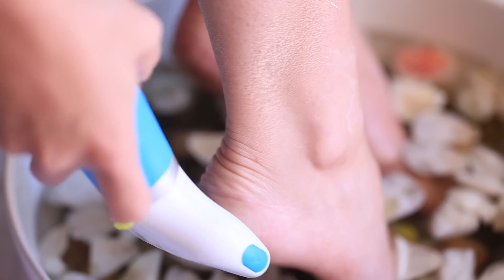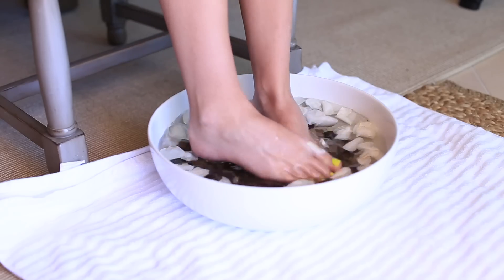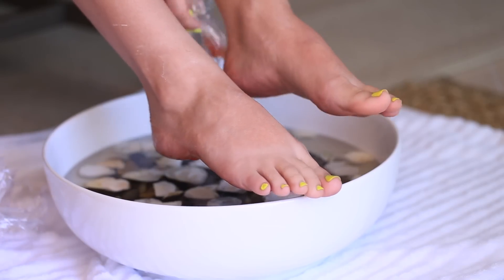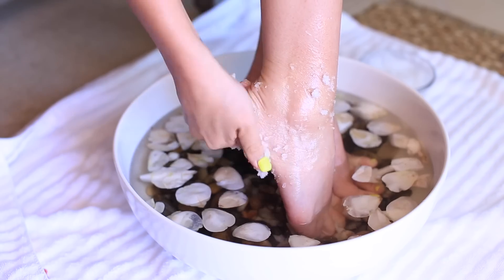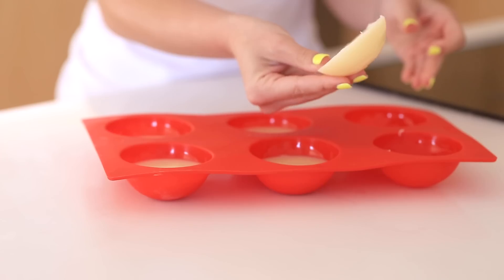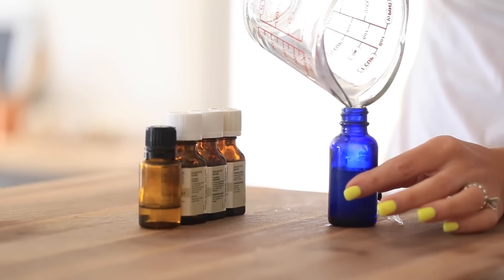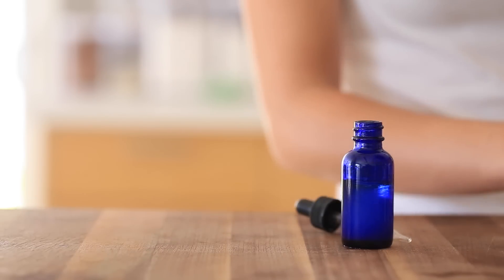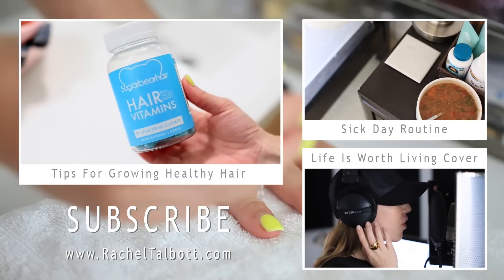DIY Hand & Foot Treatments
Hey Beauties! Thanks for stopping by this channel.. When I was little I had these weird fantasy dreams about A) Being a mom B) A musician; hence my music channel lol, and C) Owning a luxury spa! lol I always wanted to pamper women and make them feel their best and beautiful. I used to throw spa parties for all my friends. haha So.. this channel in a way, is me realizing that dream. haha These videos are so fun for me to make, and I hope you enjoy watching them as much as I enjoy making them. Today I'm doing some fun DIY hand and feet treatments.. Hope you enjoy & pamper yourself! =) xo

DIY RECIPES:

DIY Foot Bath-
     1/4 Cup Baking Soda
     1/4 Cup Epsom Salt

 DIY Callus Treatment
     1 smashed strawberry
     1/2 lemon juice
     1 tablespoon honey

DIY Foot Scrub
     Equal parts Epsom Salt & Coconut Oil
     5 Drops Peppermint Oil

DIY Shea Butter Lotion Bars
     1/4 Cup Shea Butter
     1/4 Cup Almond Oil
     1/4 Cup Coconut Oil
     5-10 Drops Peppermint Essential Oil

DIY Cuticle Treament
     1 Tsp Vitamin E Oil
     2 Tablespoons Coconut oil
     essential oils of your choice

DIY Hand Cream
     1/4 Cup Coco Butter
     1/4 Cup Almond Oil
     1/4 Cup Bees Wax
     5 Drops Grapefruit Essential Oil
     5 Drops Oil Essential